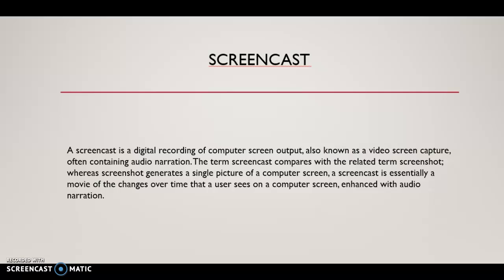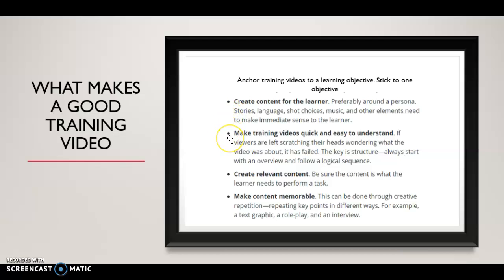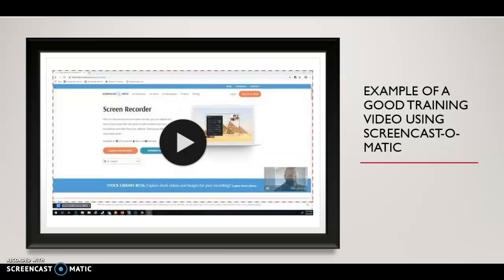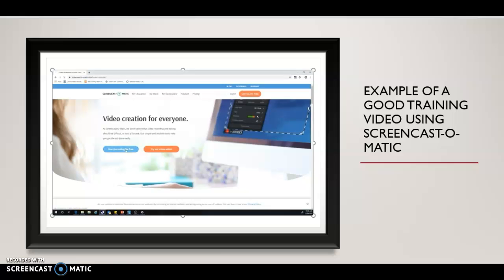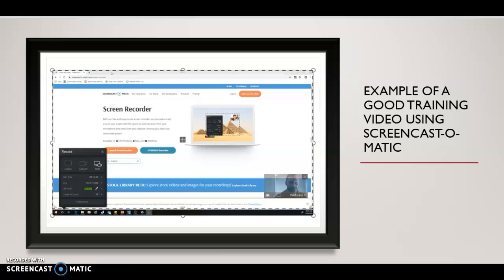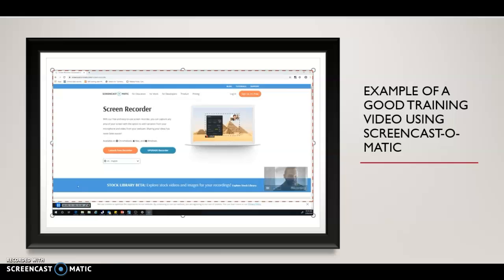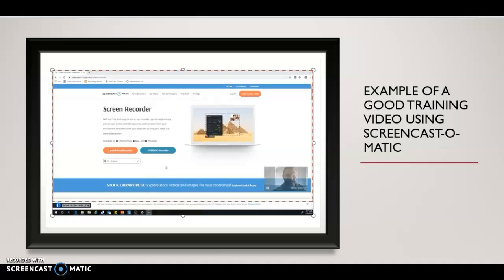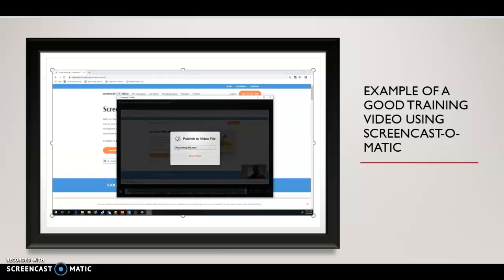How To Make A Great Training Video 9-27-2020